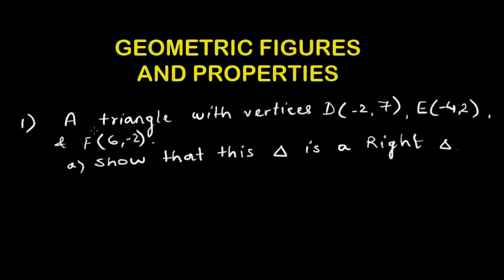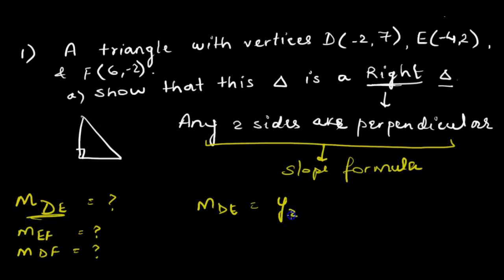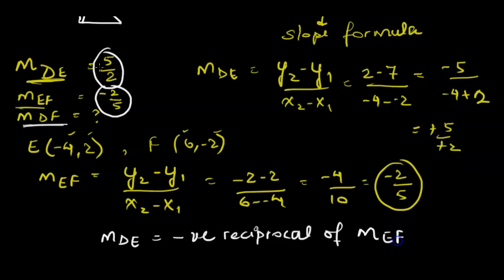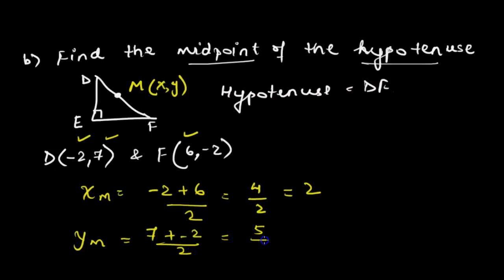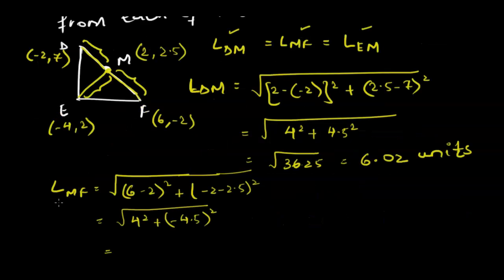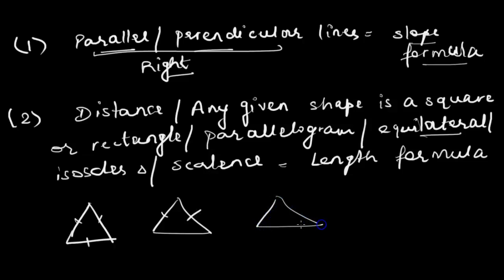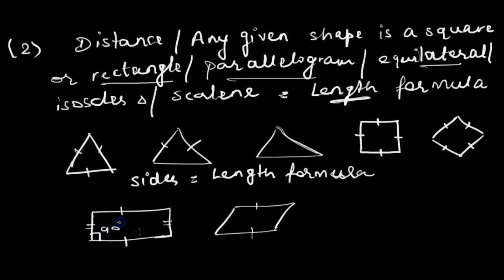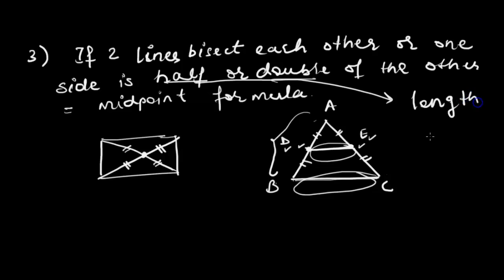Lesson 7 Geometric Figures and Properties : Application of length, slope and midpoint formula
This video explains how to apply the length, slope and midpoint formula to determine the properties of the geometric figures.